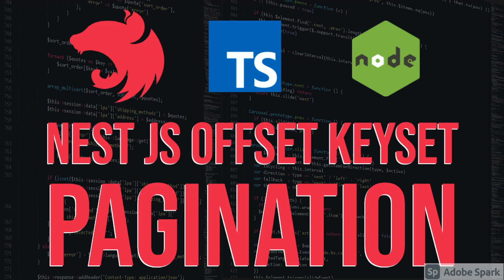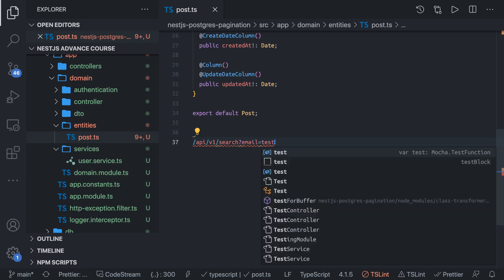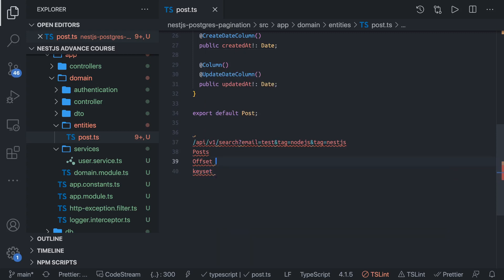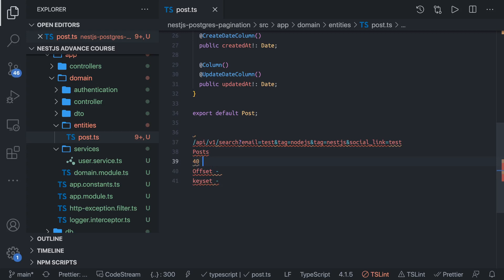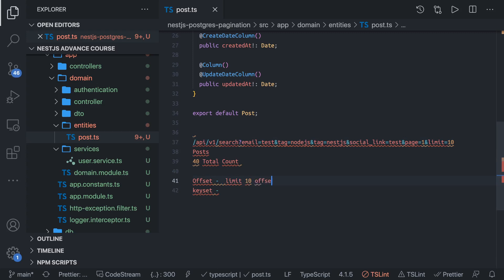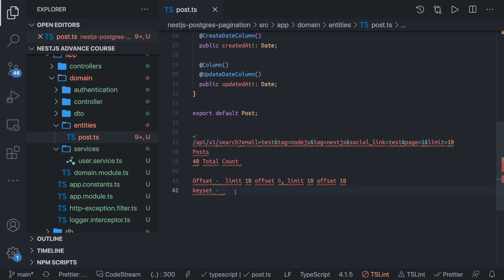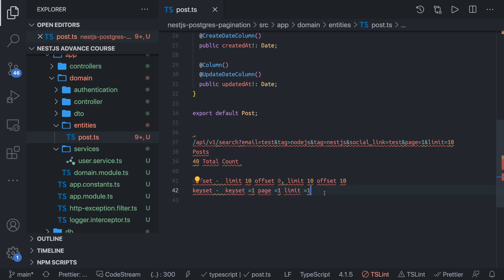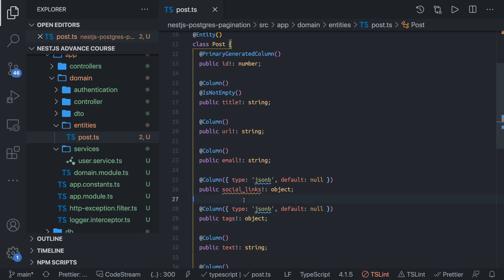Nest JS API Pagination Offset and Keyset based #24